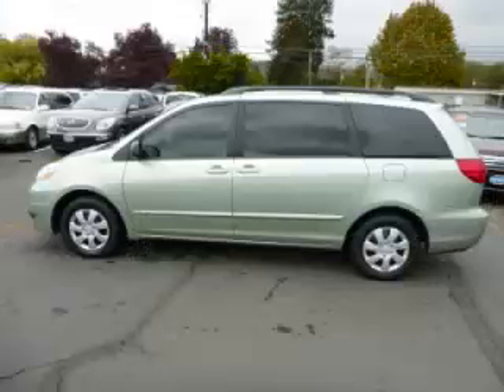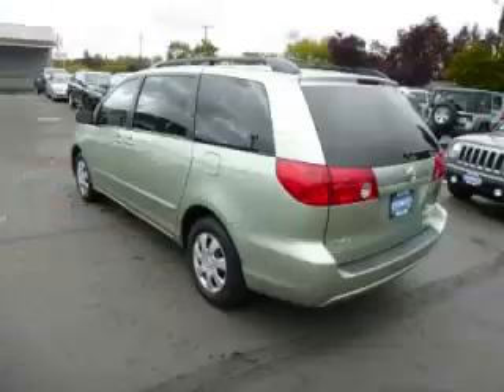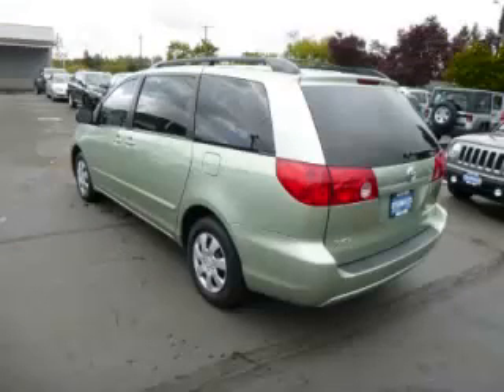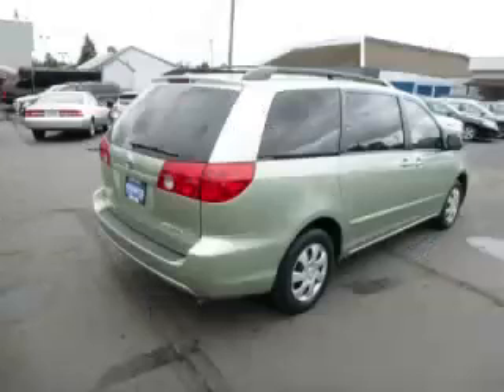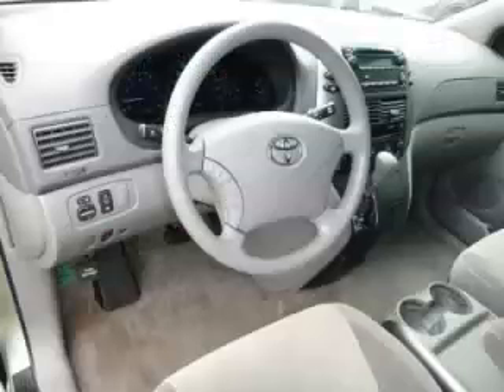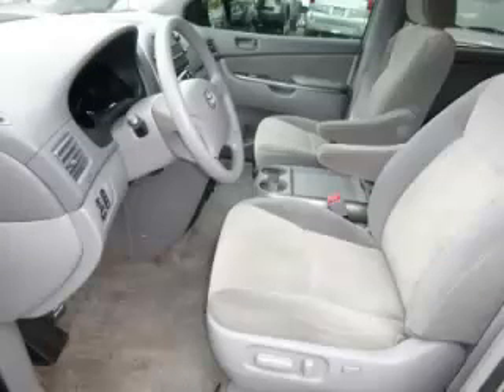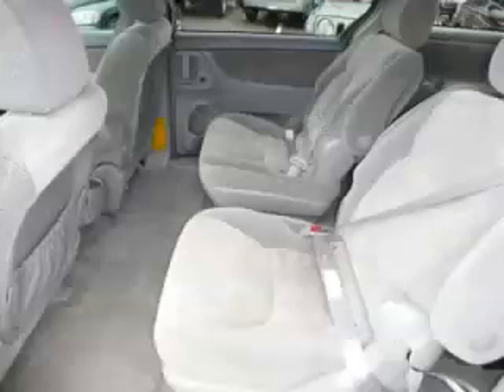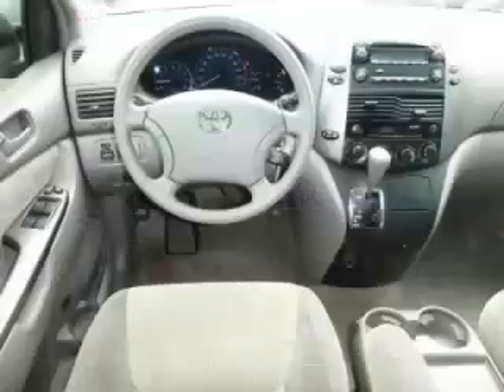2008 Toyota Sienna in Gladstone OR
At Auto Town Buick GMC , our long-standing customers know us a dependable source of used pre owned vehicles, like this Toyota Sienna LE4 Door , conveniently located in Gladstone, Oregon . For the absolute best in service, selection, and value, please visit our to learn more about this exceptional 2008 Toyota Sienna

2008 Toyota 4 Door LE4 Door

Engine: V6, 3.5L
Fuel: Gasoline
Transmission: Automatic
Exterior Color: Light Green
 Stock #: GP3904
 VIN: 5TDZK23C58S164145